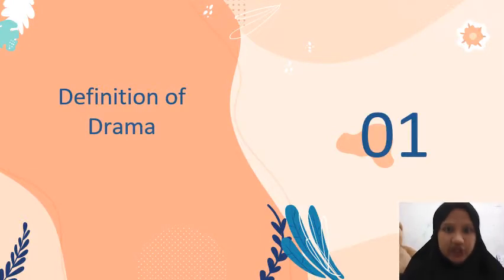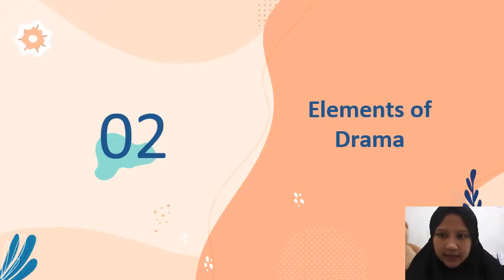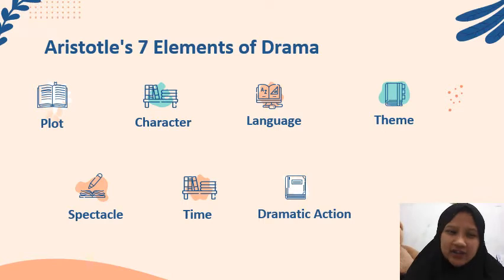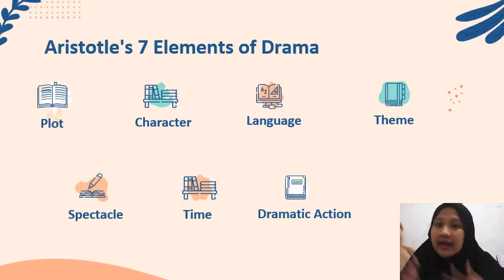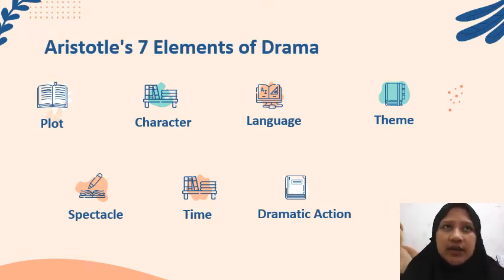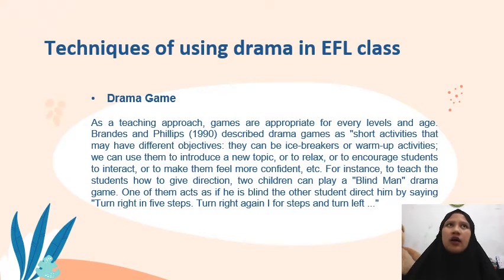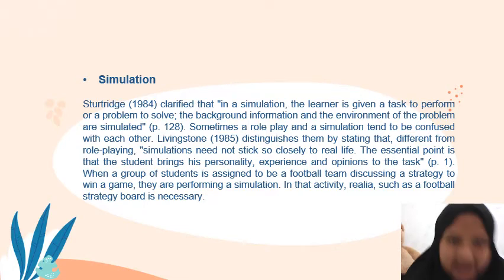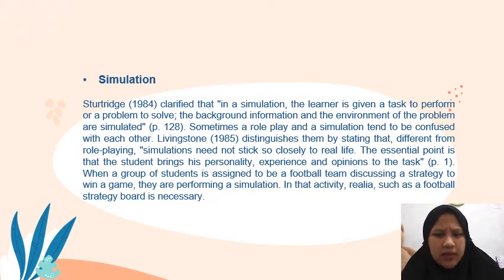Exploring Drama Final Exam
Name: Intan Nur Fitriyani
NIM: 17223033
Class: 4C